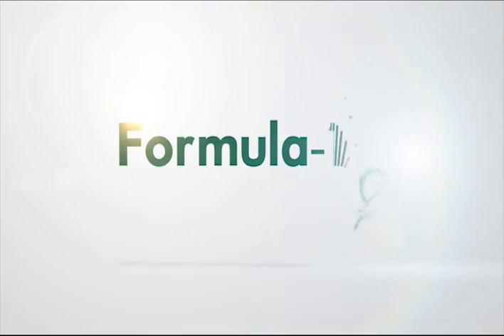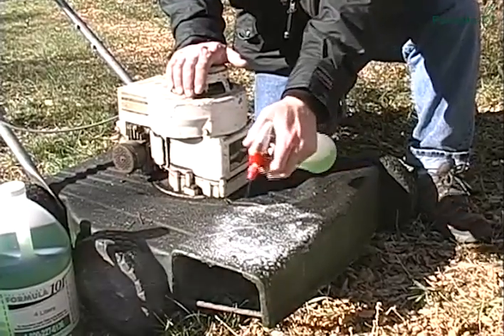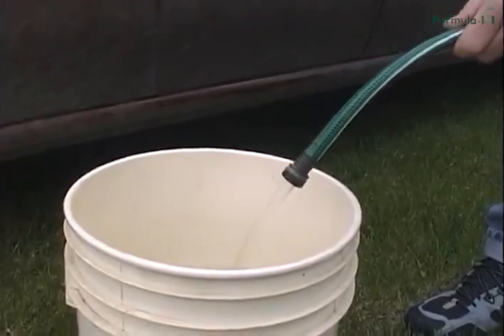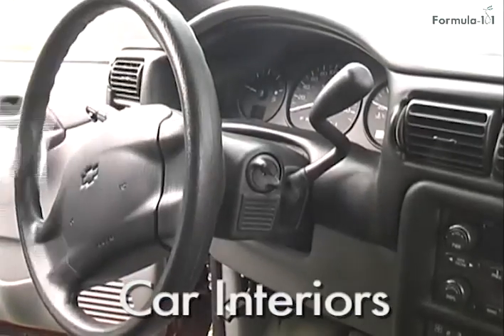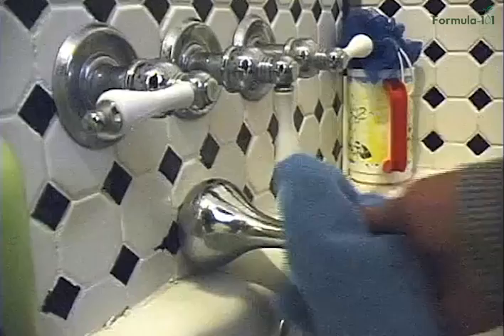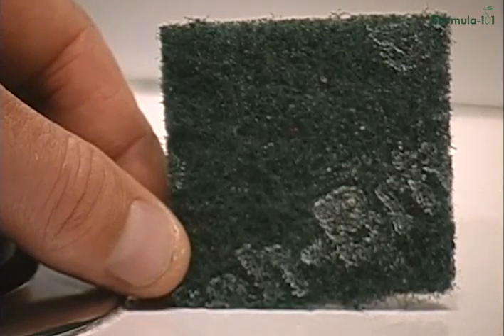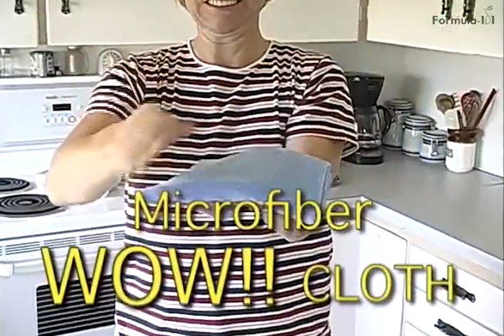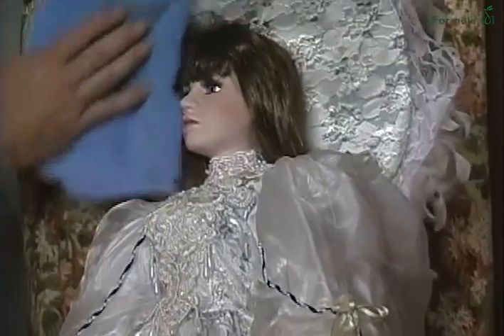FORMULA 101 Organic All Purpose Cleaner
Experience the power of Environmental Technology!

FORMULA 101 is a 100% Biodegradable, Non-Toxic, Non-Corrosive alternative to harmful, caustic chemical cleaners.

FORMULA 101 lowers the surface tension of water, not dirt. The water molecules then surround the dirt molecules and lifts them away from the surface.

I invite you to never scrub again!